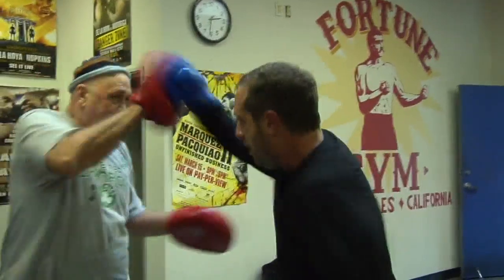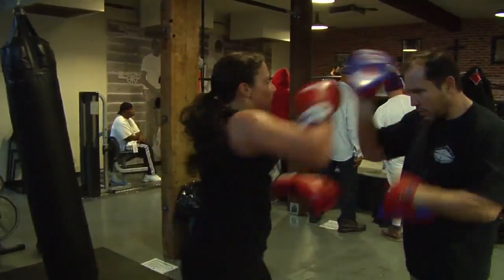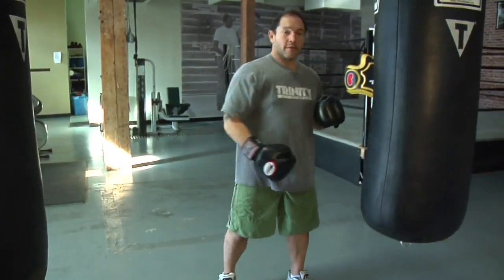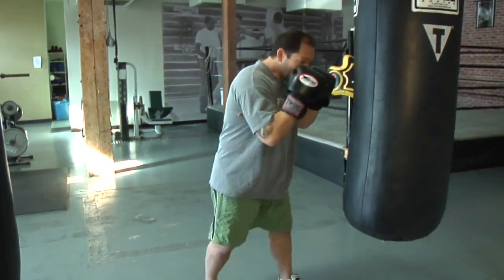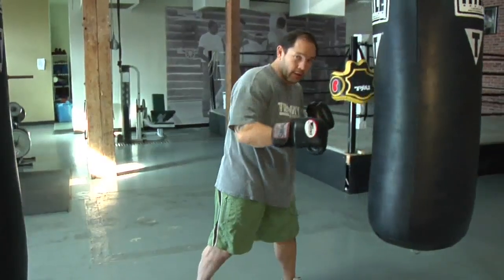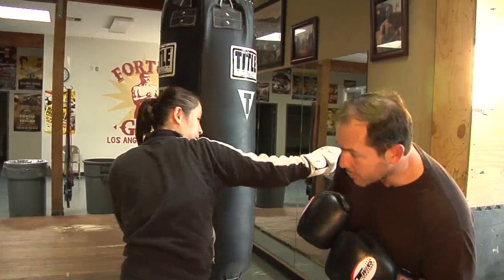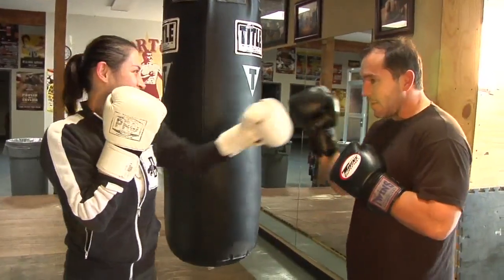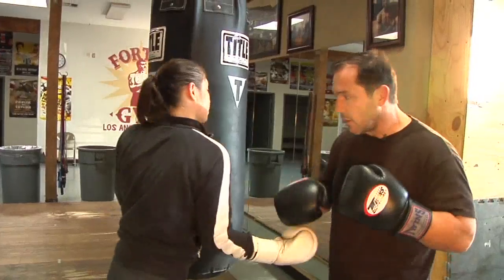05.Boxing Tips How to Dodge a Punch